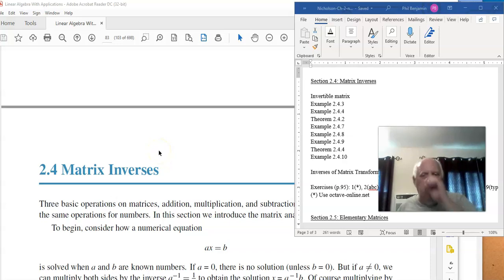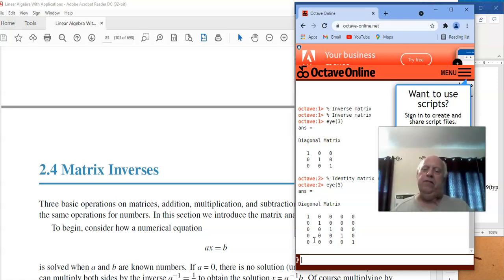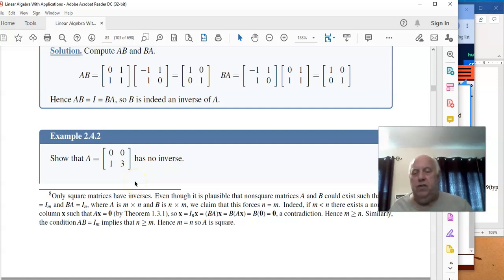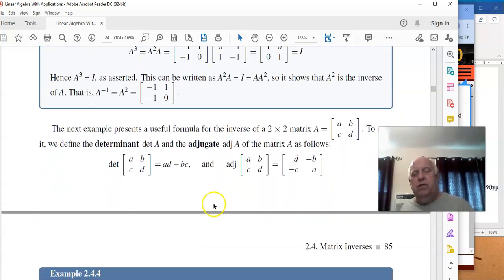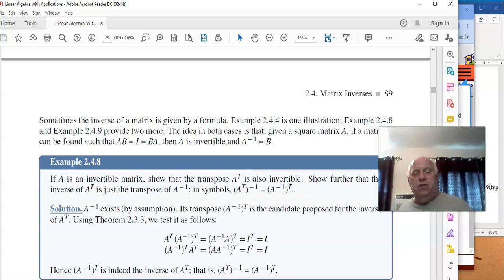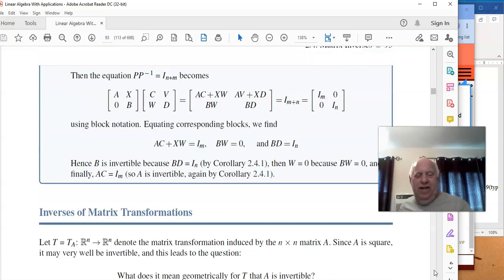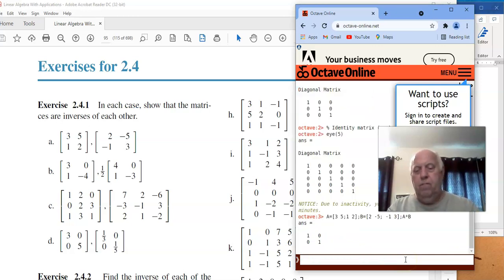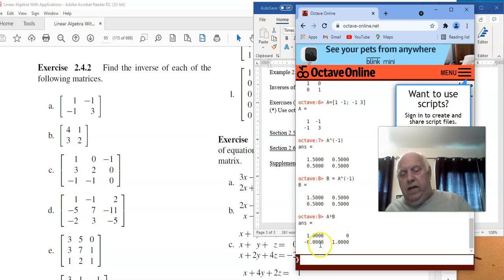MTH 337 Sect 2 4 A